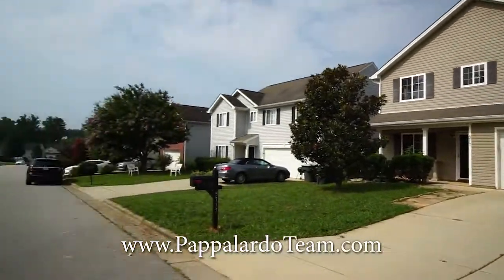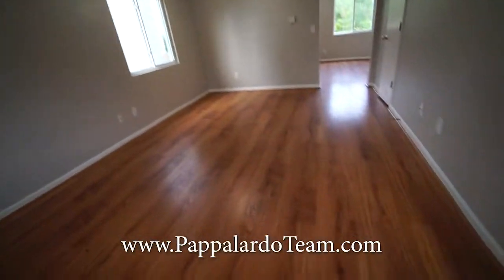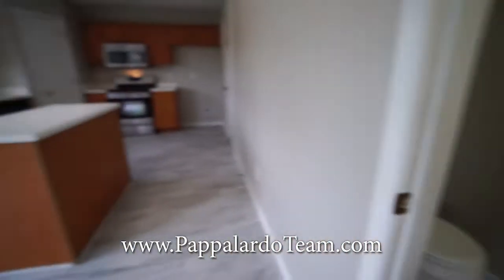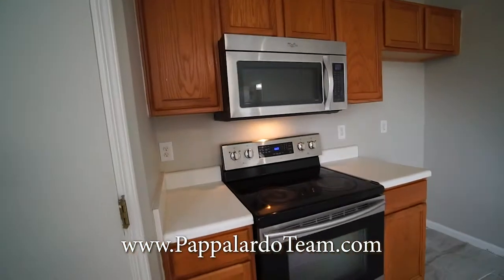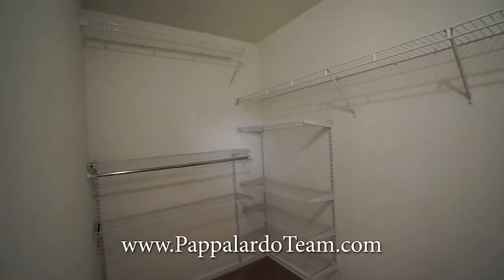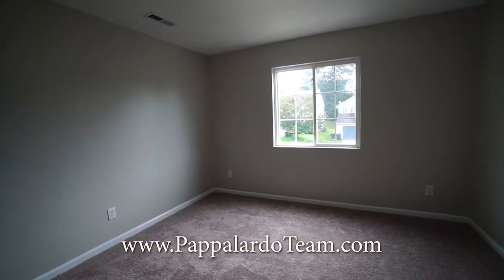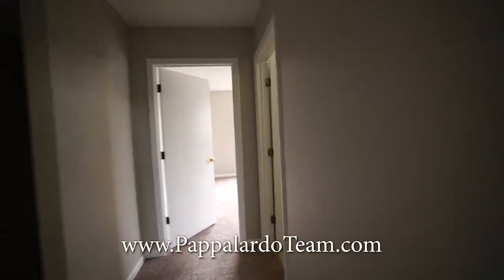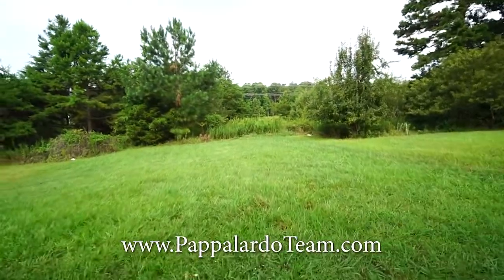Home For sale in Browns Summit - 5717 Waterpoint Drive in Storrington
Move in Ready!! This 4BR/2.5BA home offers spacious living room with great natural light, dining area with ceiling fan. Spacious kitchen with large island and stainless steel appliances, new tile flooring and Dishwasher. Half bath on main. Spacious primary bedroom on 2nd with large closet and private bath with double bowl vanity and shower/tub combo. New Carpet upstairs and New Paint Throughout the home. This home offers a large backyard with patio perfect for entertaining and no neighbors behind you!! Attached 2 car garage with paved driveway. Easy access to restaurants and shopping.